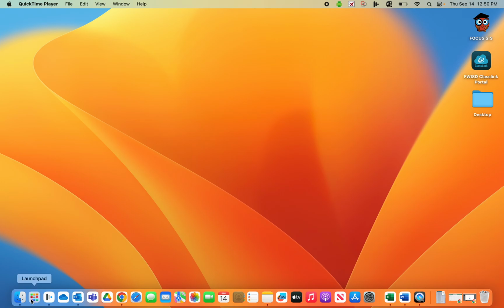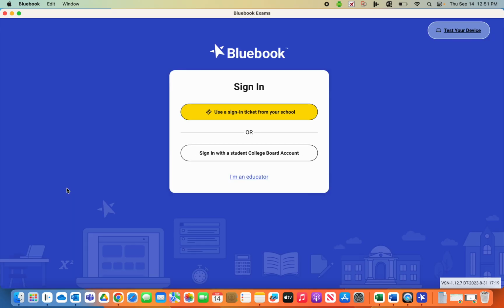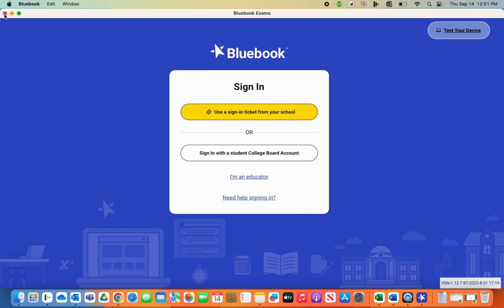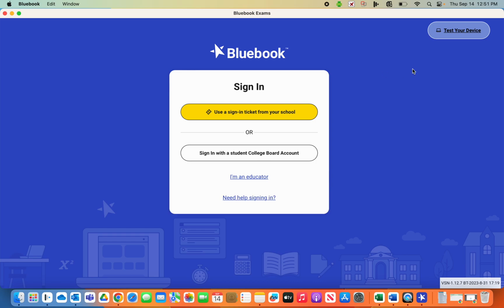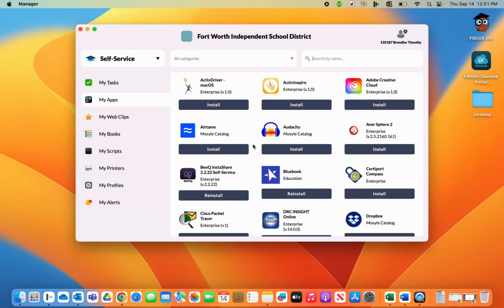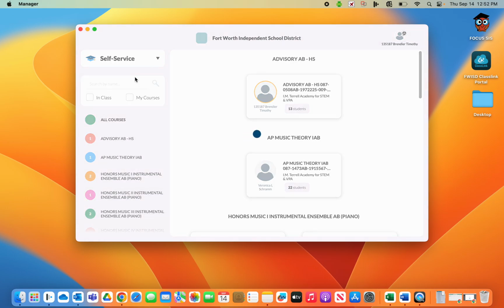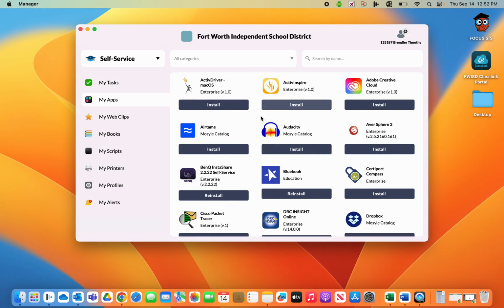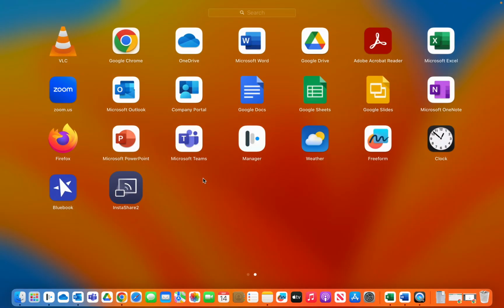Brendler Bluebook Tutorial